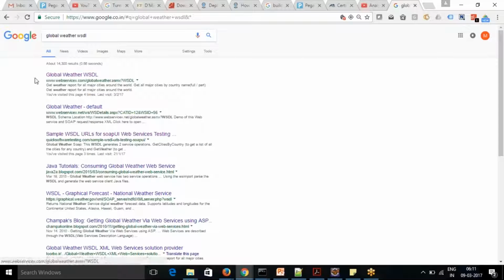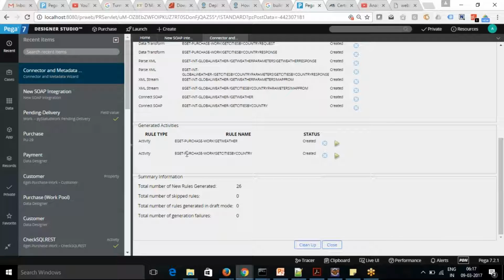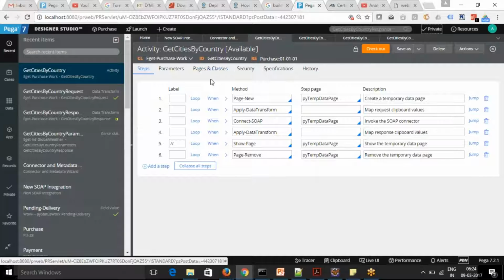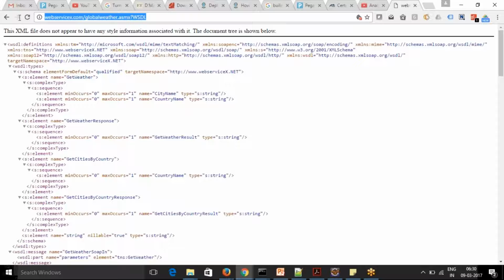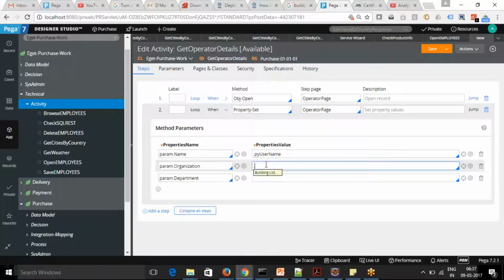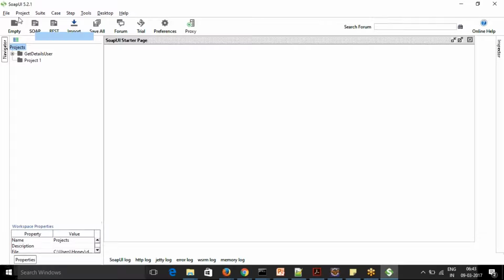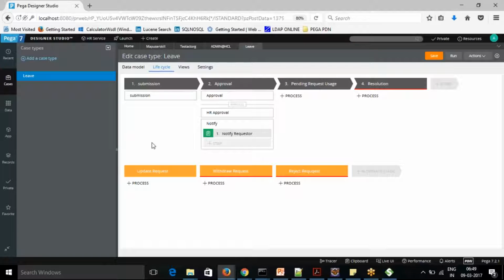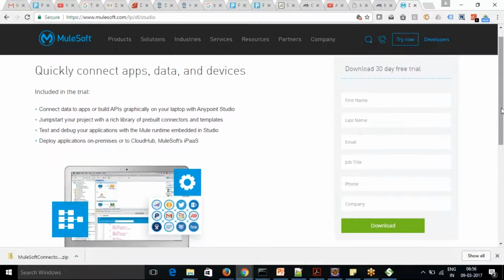PEGA Tutorial Videos For Beginners | Step By Step | Session 30